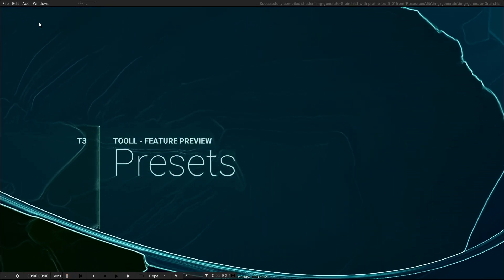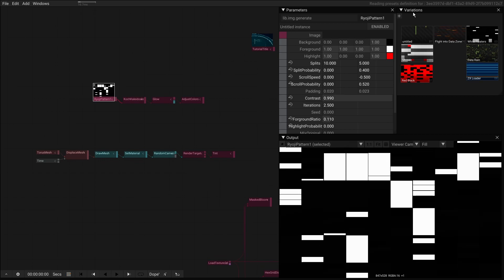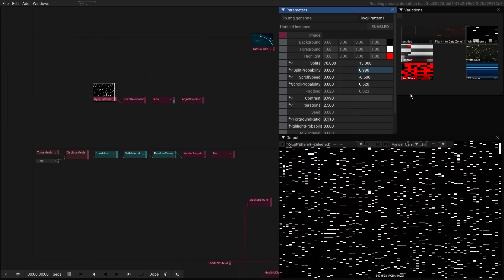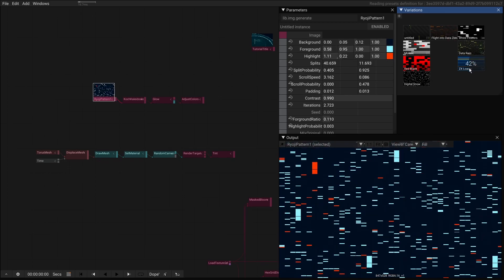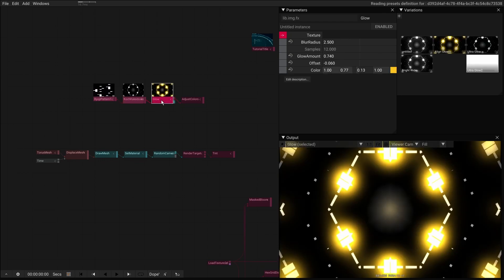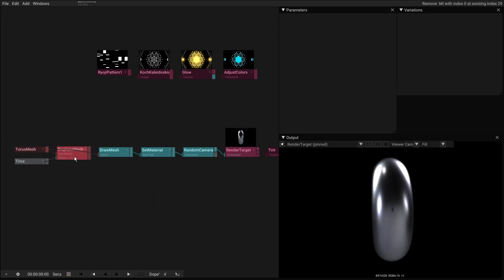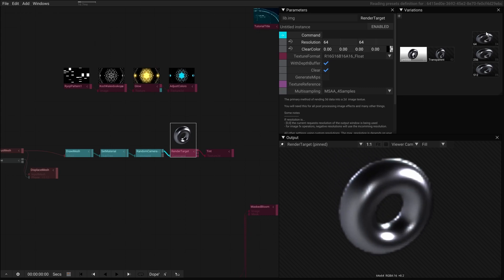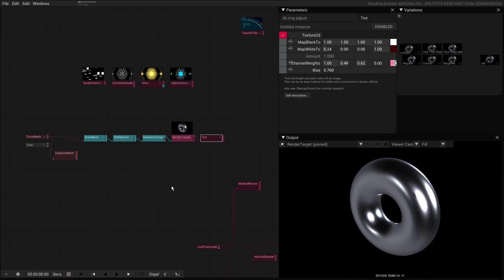Tooll3 - Preset Feature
A quick overview of Tooll's new preset feature.

Tooll3 is an open source solution for creating procedural realtime animations and applications. This video gives you a quick overview of its interface and its features.

If you want to know more, you can find...